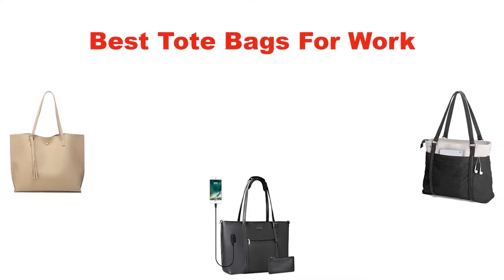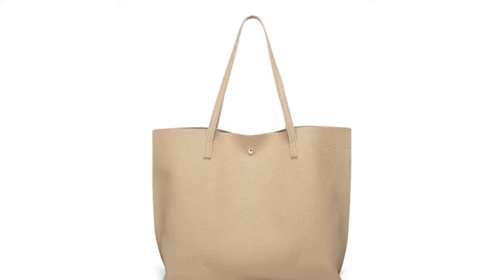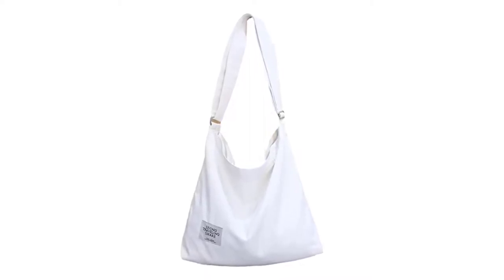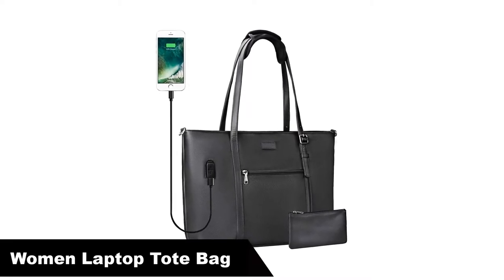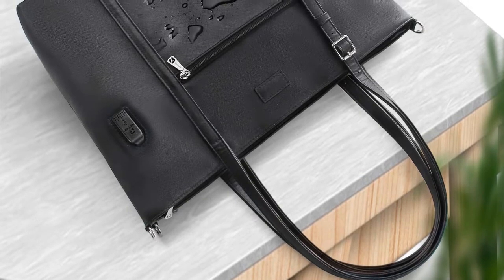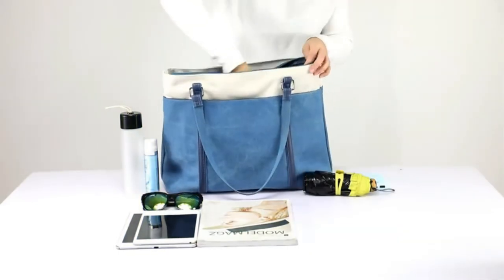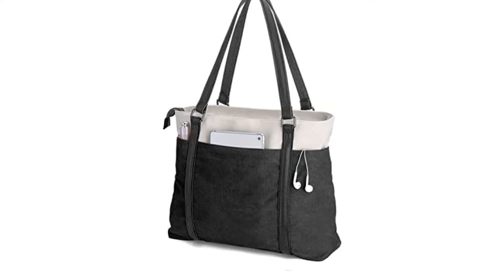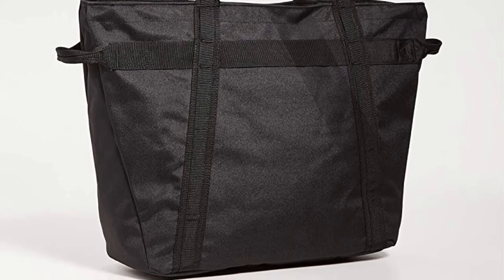✅ Best Tote Bags For Work Amazon in 2023 🍳 Top 5 Tested [Buying Guide]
✅ Best Tote Bags For Work Amazon in 2023 🍳 Top 5 Tested [Buying Guide] “ad”

📌Product Link📌:
📌 1. Women's Soft Faux Leather Tote Shoulder Bag from Dreubea.
📌 Best Prices      :
📌 2. Covelin Women's Retro Large Size Canvas Shoulder Bag.
📌 Best Prices      :
📌 3. Woman Laptop Tote Bag.
📌 Best Prices      :
📌 4. Women Laptop Tote Bag for Work.
📌 Best Prices      :
📌 5. Herschel Supply Co. Men's Alexander Zip Tote Bag.
📌 Best Prices      :
In this video, I am going to show some of the Best Tote Bags For Work that are best sold and reviewed in the last couple of months on amazon.
Best Tote Bags For Work 2021 | Best Work Totes 2021 - Professional and Stylish Handbags
BEST $12 Amazon Tote Bag:How I Organize & What's in my $12 Amazon Bag [Roxy James]
Amazon’s Best Selling Tote/Unboxing/Review
Products Description:
Number 1.
Our overall best pick is Women's Soft Faux Leather Tote Shoulder Bag from Dreubea.
This Dreubea casual tote bag is a basic item but also a fashionable one.
It is big enough to hold a wallet, Ipad, books, keys, cosmetics and change.

Number 2.
Our 2nd best pick is Covelin Women's Retro Large Size Canvas Shoulder Bag.
The shoulder bag is made of soft canvas, very light and durable for daily use.

Number 3.
Our 3rd best pick is Woman Laptop Tote Bag, USB Teacher Bag Large Work Bag.
This laptop tote bag has 15 pockets inside, every item is very orderly and convenient to access. You just need a bag to hold your 15. 6 Inch laptop, daily necessities, books, files, cosmetics, office supplies, and so on.

Number 4.
Our 4th best pick is Women Laptop Tote Bag for Work Lightweight Splice Canvas.
Our functional and fashionable laptop tote bag features a high quality canvas and polyester lining and of course has a ton of space.

Number 5.
Last but not the least, our 5th best pick is Herschel Supply Co. Men's Alexander Zip Tote Bag.
The Herschel Supply Co. Zip Tote is both fashionable and functional. Thanks to its large capacity and insulated walls, it’s particularly well suited for beach days or picnics in the park.